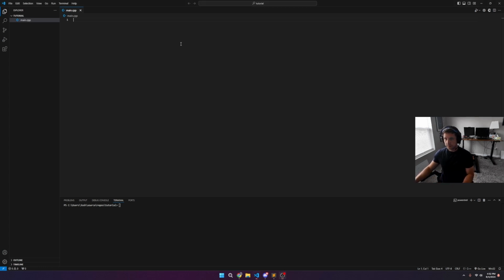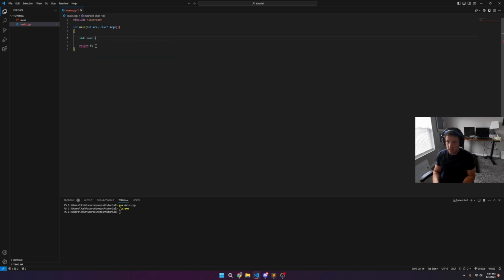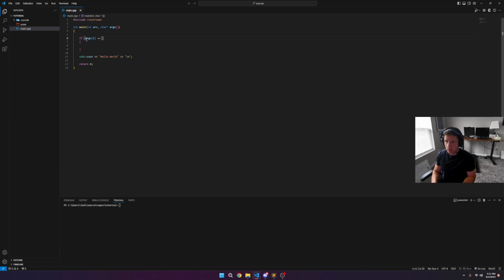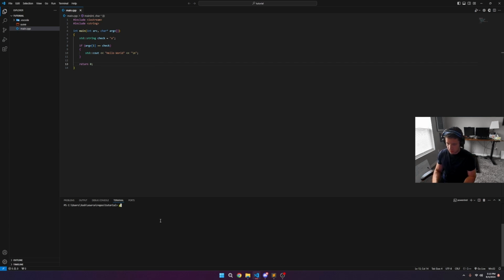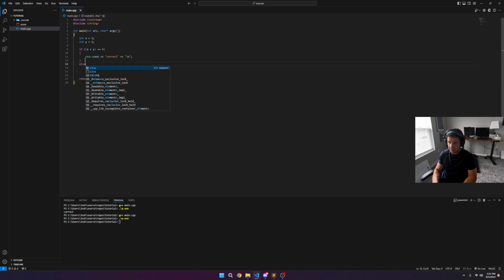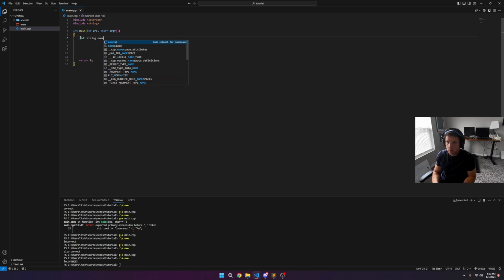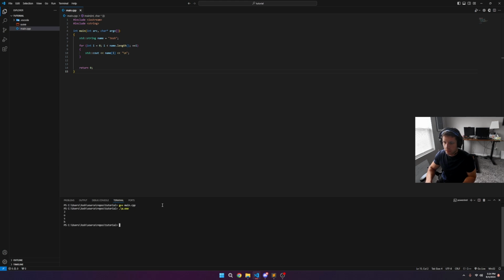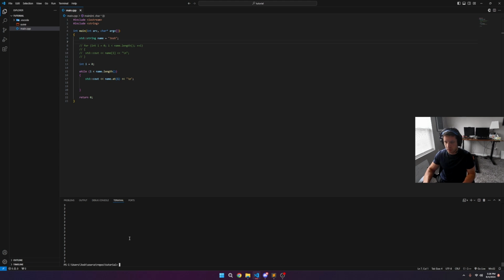C++ Basics Episode One - Conditions and Loops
Timestamps:
0:00 - Intro
0:52 - Main Function
2:05 - Includes
2:30 - Print to Console
3:30 -  If Statements
6:15 - Basic Types
9:54 - Basic Loops

►Joshk326◄